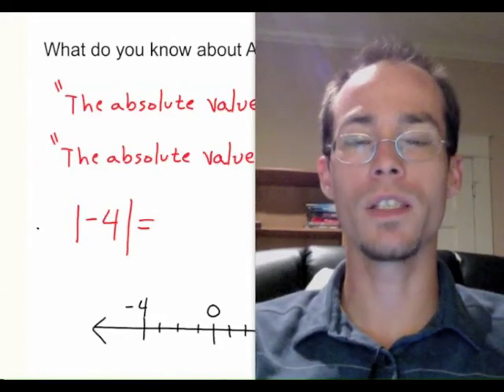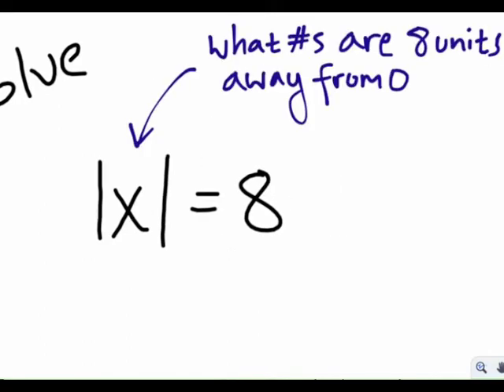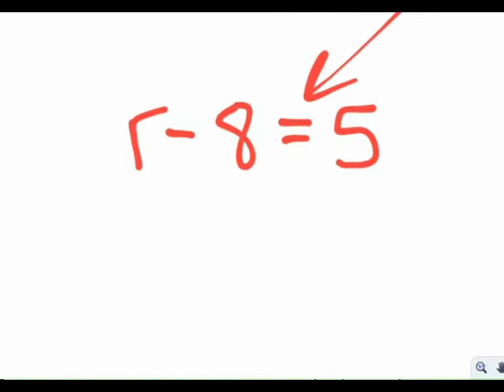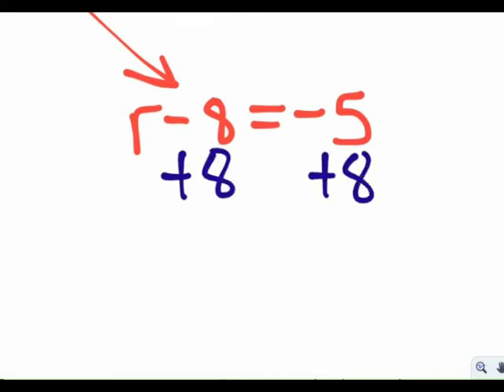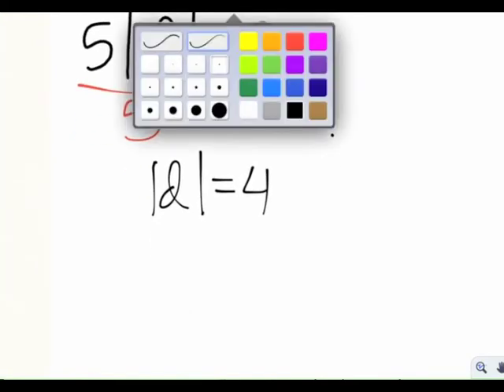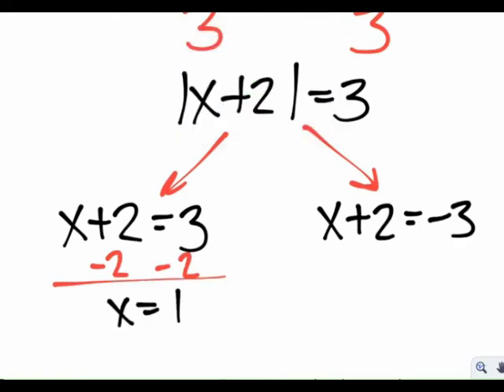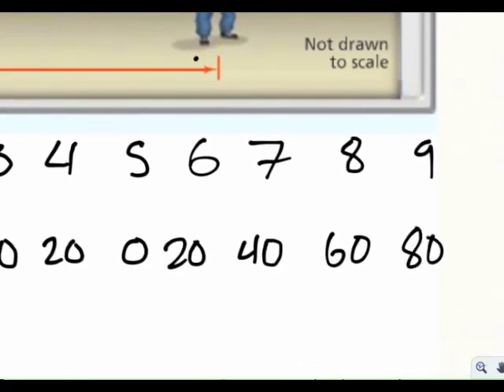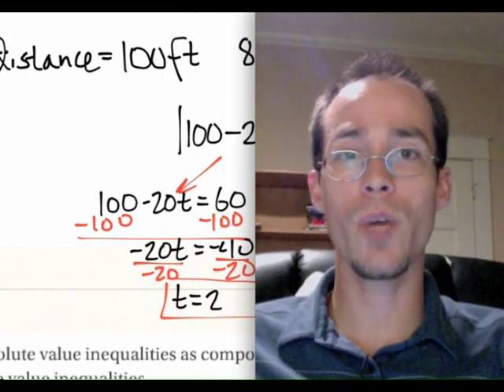Algebra 1 - Absolute value equations